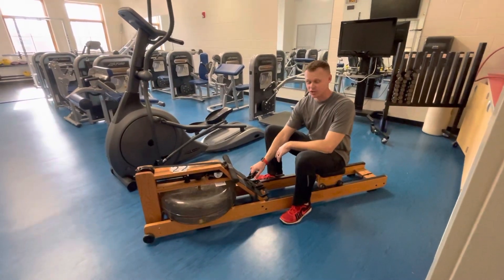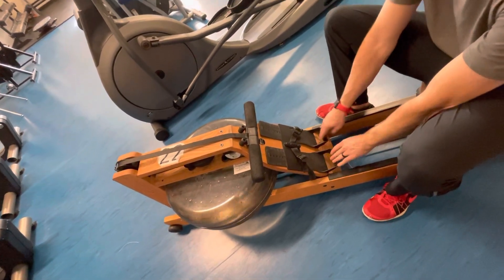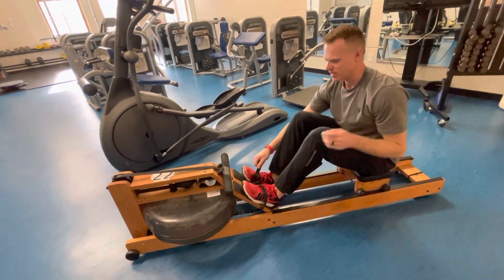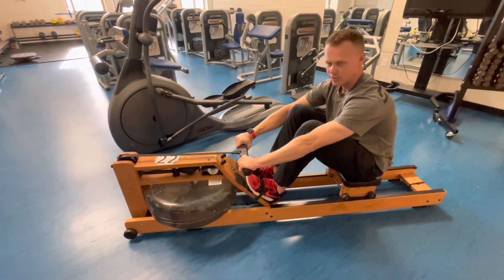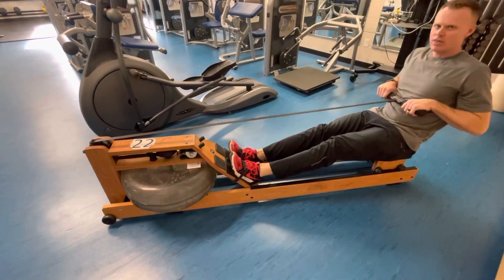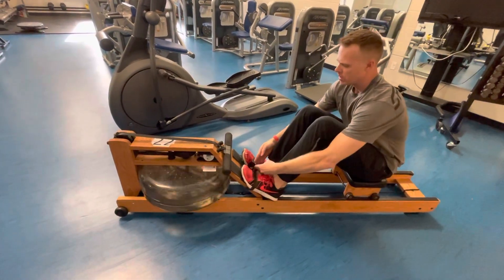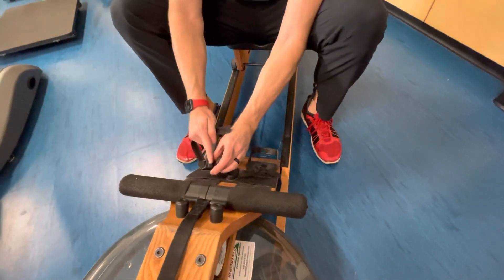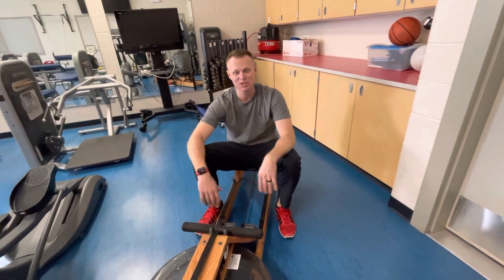Aqua Rower Kinard Fitness